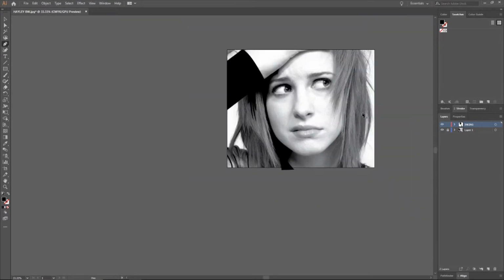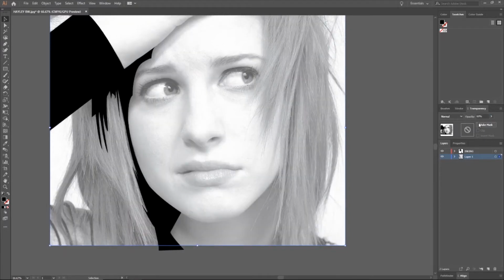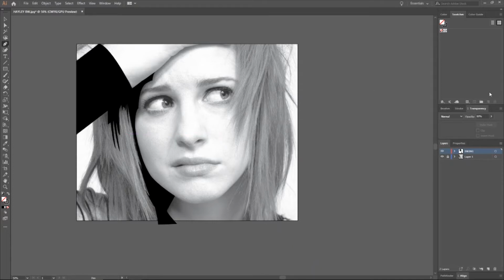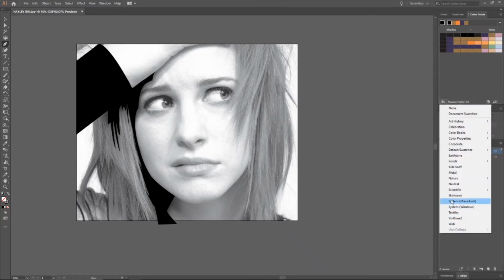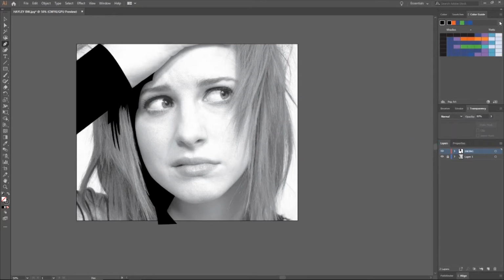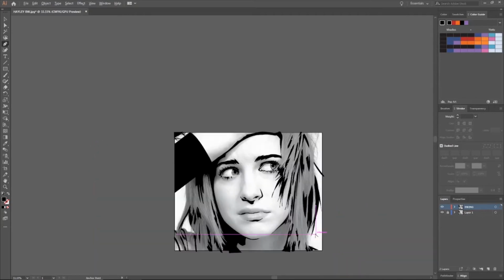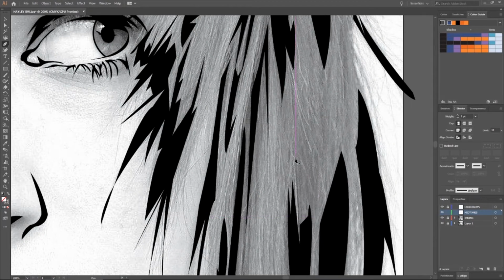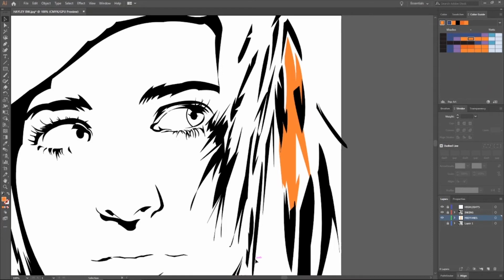DO YOU PEN TOOL PT. 4? | APPLYING PEN TOOL IN ART | ADOBE ILLUSTRATOR PEN TOOL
Alright! We made to the final video in my pen tool tangent. LOL  I actually like doing this art style of photos and may do some more for fun.

For me, as an artist it is a quick easy outlet for just being creative and having fun without having to think and worry about proportions. It is just for fun.

 Some people do this as a career, some people are not your typical "artist" and this a means for them to be creative.

If you are interested in Adobe Illustrator and just want to make your own things, play with colors and such. This is a fun quick and easy way to do it.

Go out try it, do a picture of a family member, update your profile avatar whatever. Just have fun and I hope this helped, or was entertaining.

Here is a link to files used in the video, and the future videos to come. So feel free to use them to follow along.

( The files are for personal use only, not for commercial usage )

AWESOME SULLEN CLOTHING/APPAREL - Do you like artistic tattoo inspired clothing and apparel. If you like my hoodie in my channel intro video it came from Sullen.

Learn how to use Premiere Pro like I did, from Skillshare.com
Create your own merchandise that integrates seamlessly with various platforms.